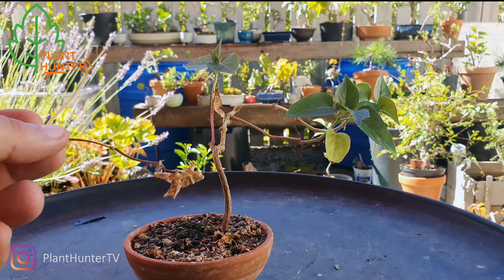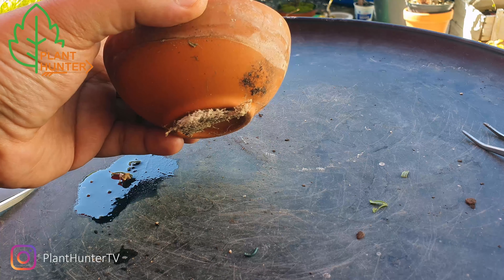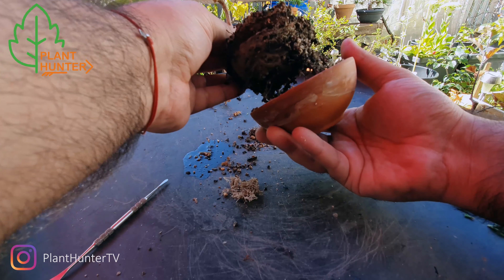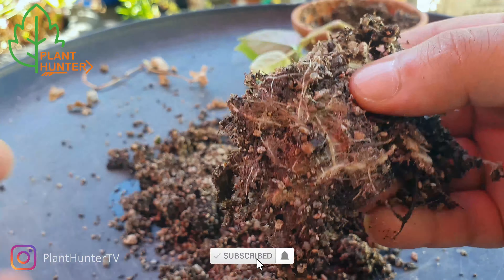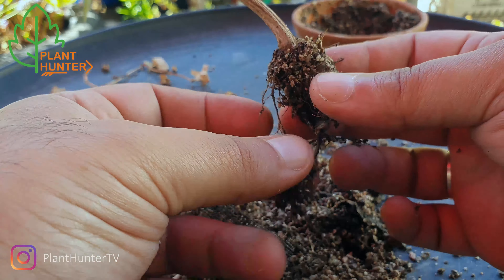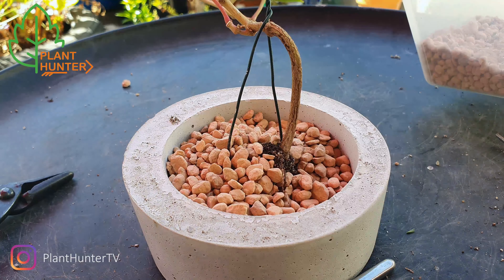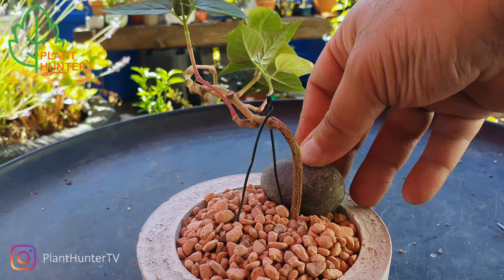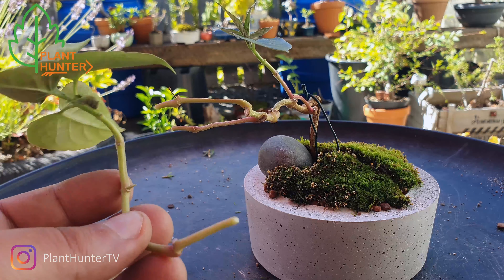Bonsai Diary #1 Repotting a unknown plant to a bigger pot 202008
Bonsai Diary #1 - Repotting a Unknown that i grow from a seed. I have had it for a few years now. Also little big of pruning in the end of the video.

If you enjoy my videos and want to help me out with buying me a cup of coffee or a new tree you can send a donation of your preferred amount. All amounts are appreciated and will help me improve and deliver good content for you.